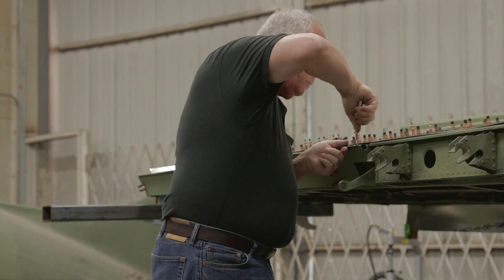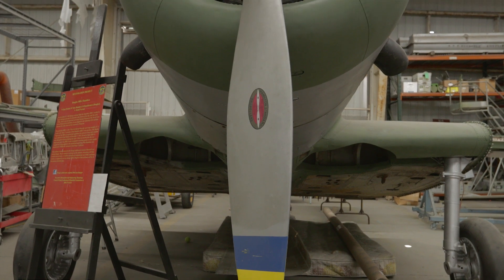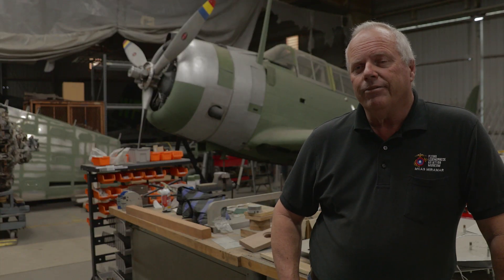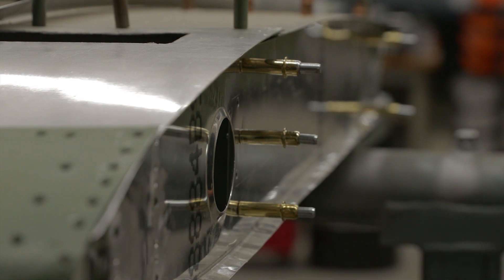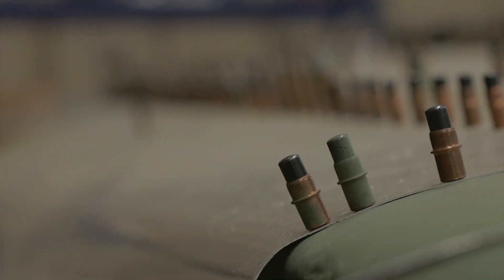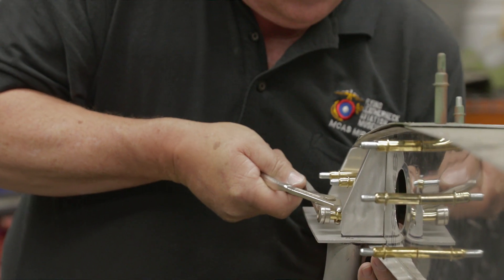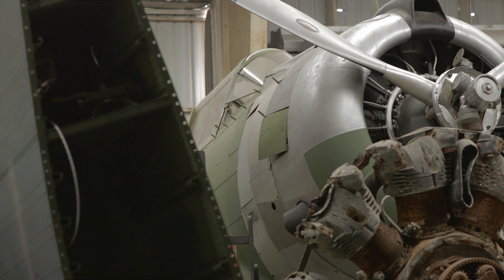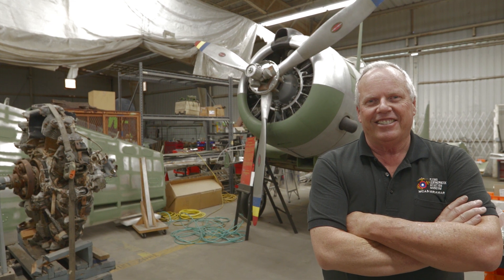Dauntless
Northrop Grumman engineer Bob Cramsie painstakingly rebuilds the only SBD-1 Dauntless dive bomber still in existence — a true labor of love and celebration of Marine Corps aviation history.

Find more stories like this one at now.northropgrumman.com.

NorthropGrumman NG19-0143